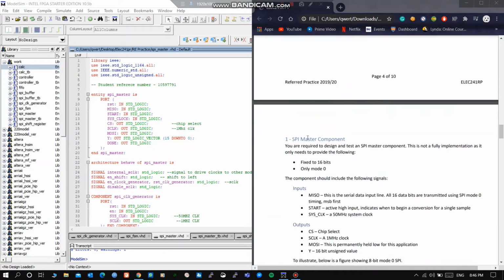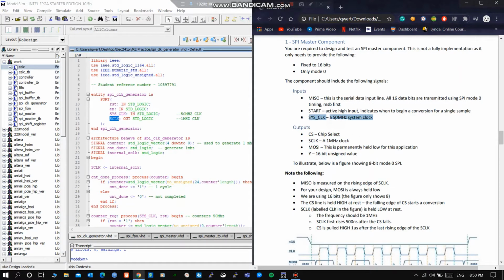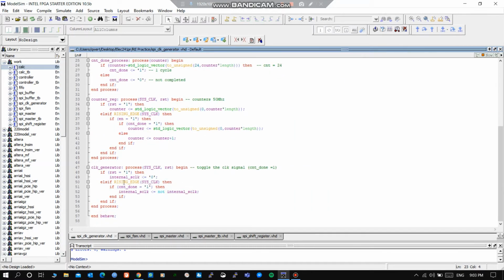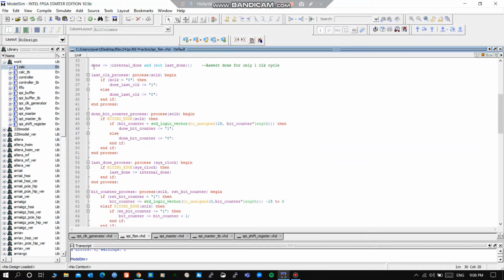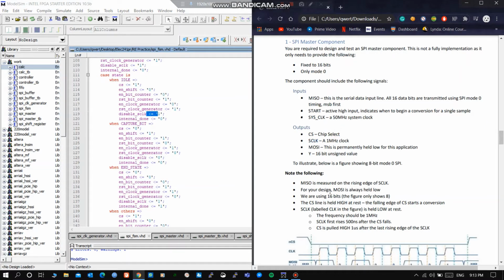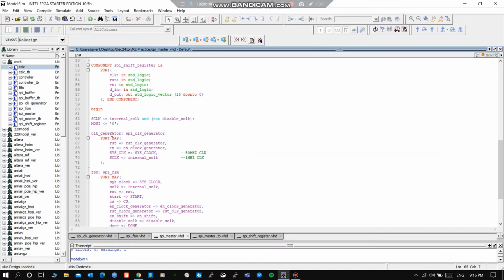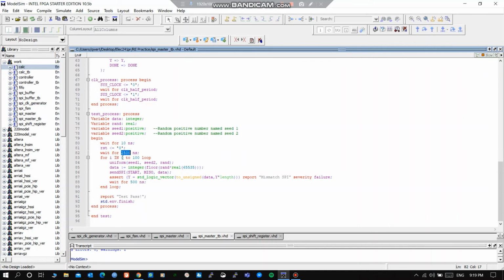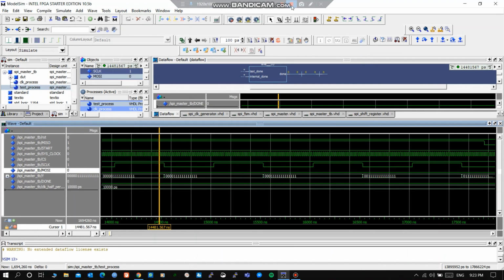SPI Master (it's long you can increase the speed of the video. sorry!)